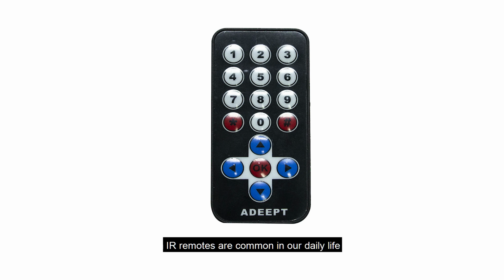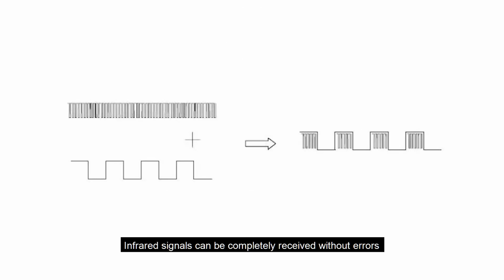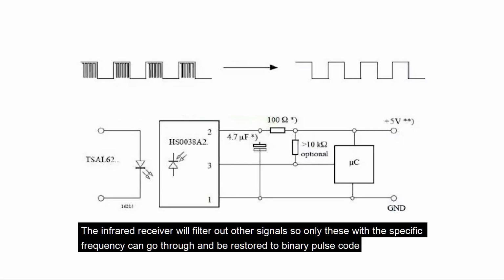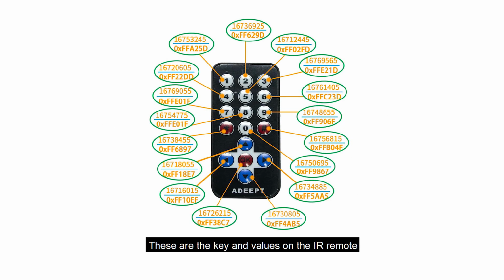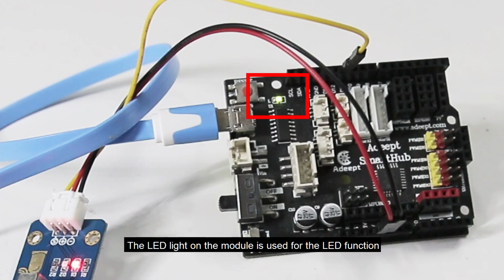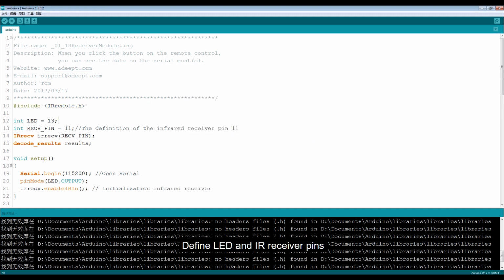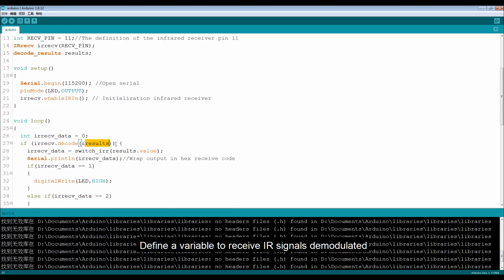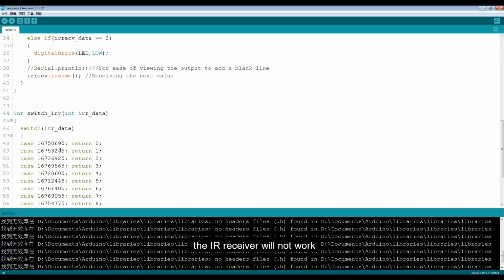Adeept Use IR Remote to Control LEDs ON OFF